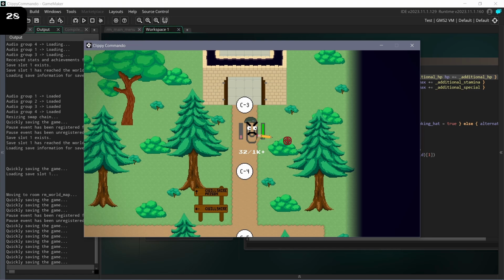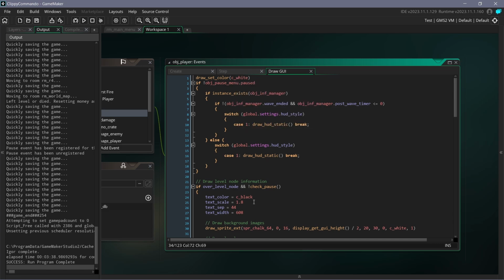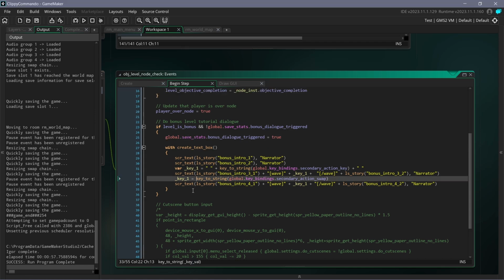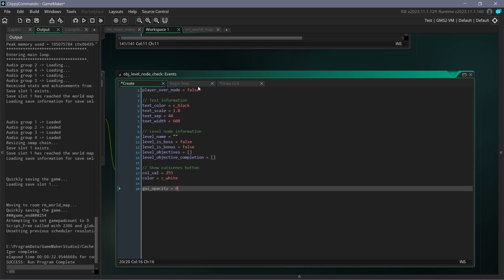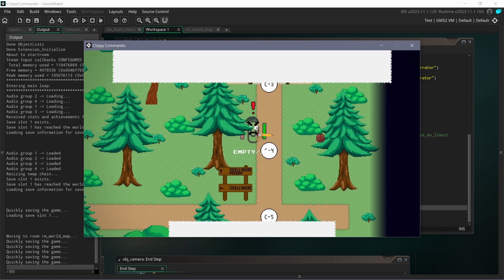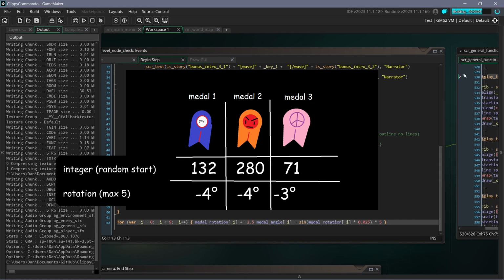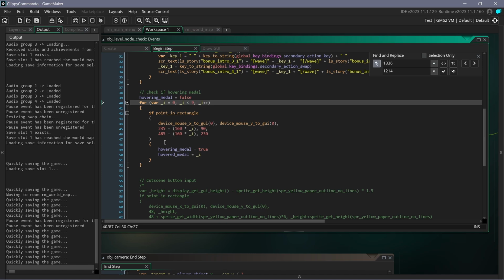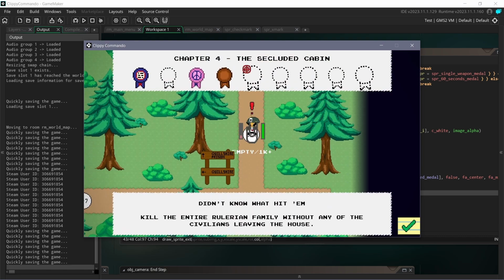Reworking My Game's Level Select - Clippy Commando Devlog #4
I rework the Story Mode level select since it sucked major doodoo before, as you can see when I show it off early in the video. The New Year's Update for the demo is live now, featuring this update to the level select! So go play it!

All music used in this video was created by Abstraction Music and is available